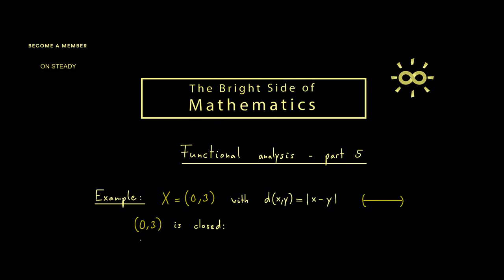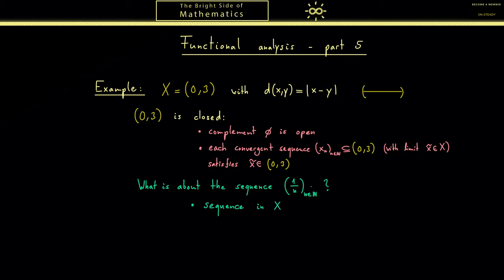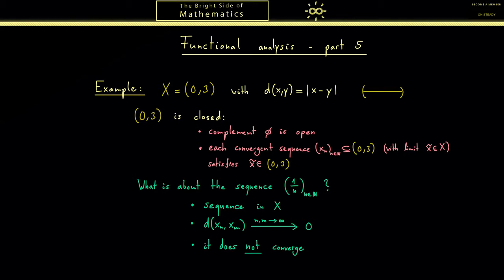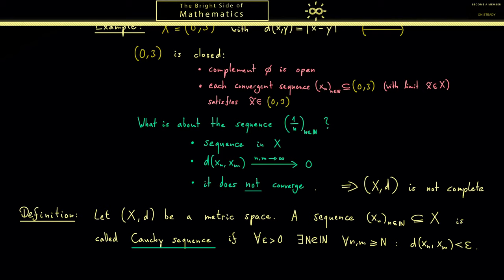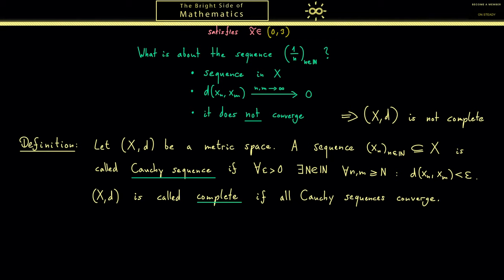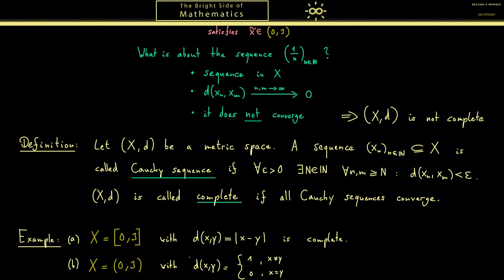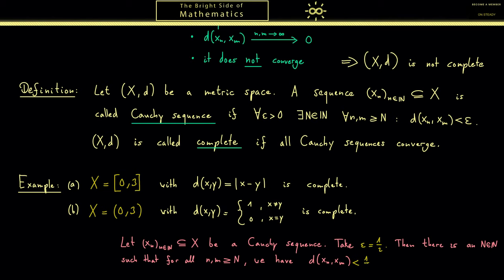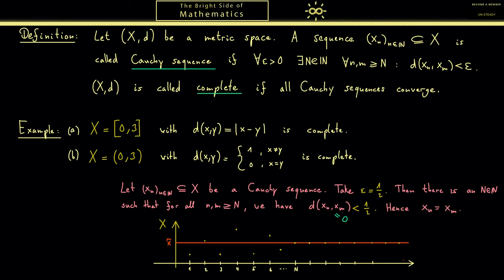Functional Analysis 5 | Cauchy Sequences and Complete Spaces [dark version]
x

00:00 Introduction
02:30 Cauchy sequences
03:34 Complete metric spaces